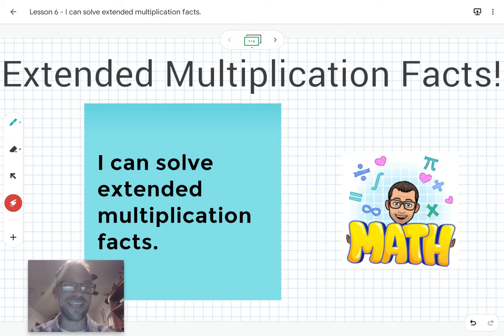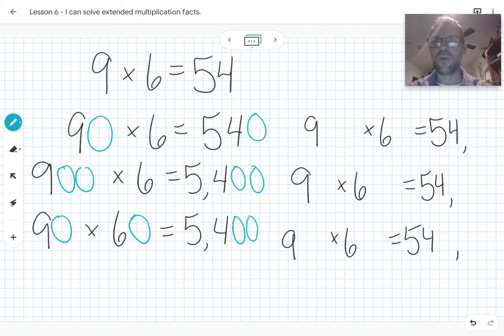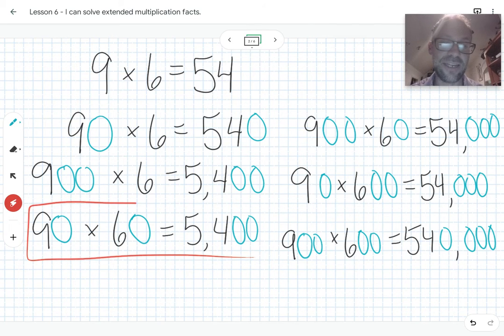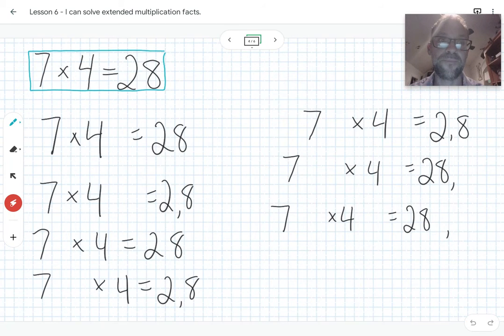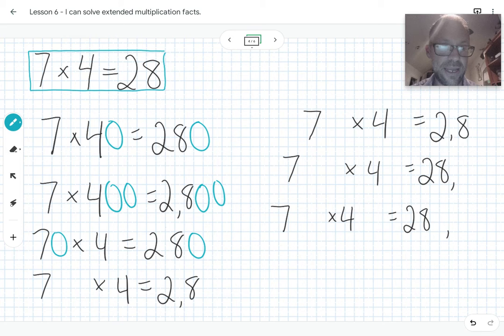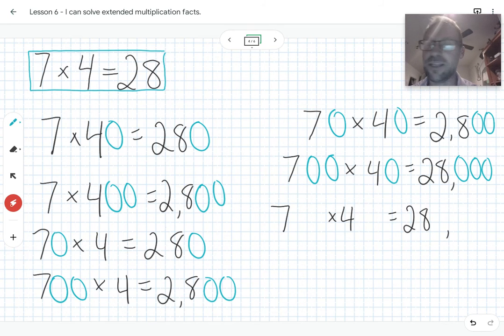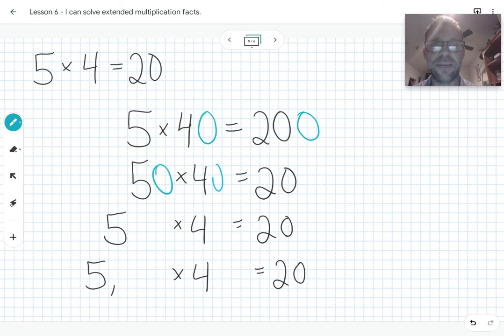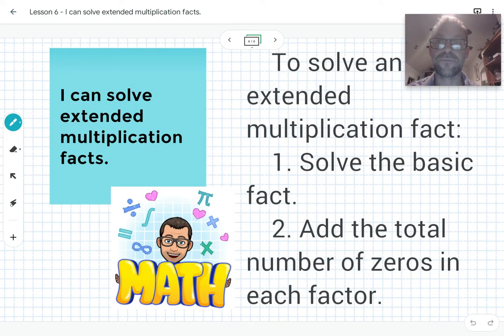Lesson 6 - I can solve extended multiplication facts.